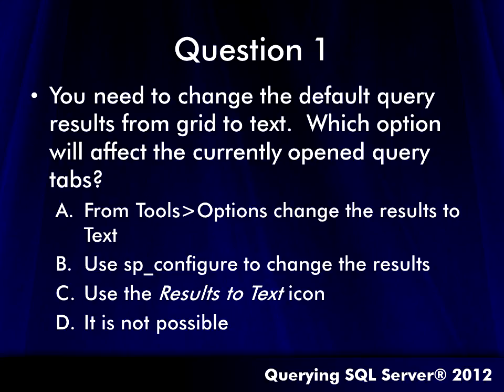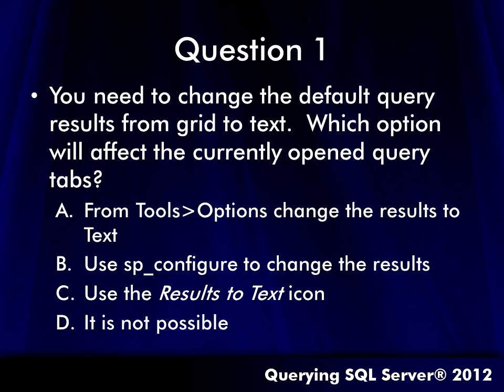15 Exam Scenarios